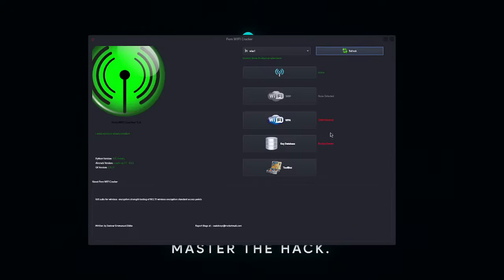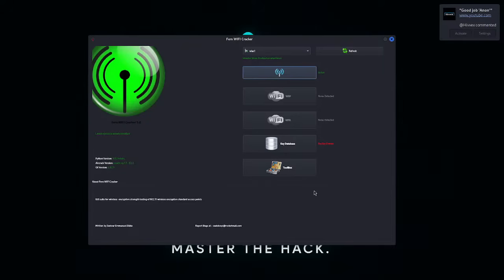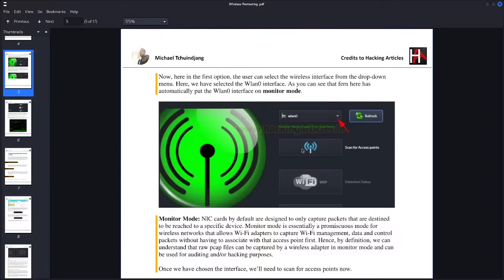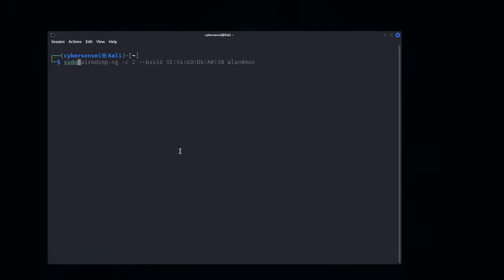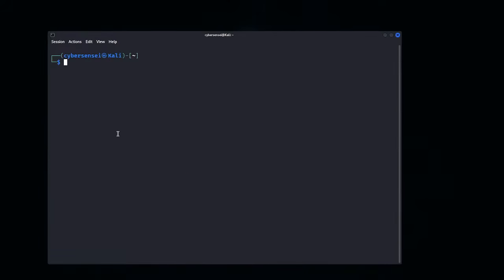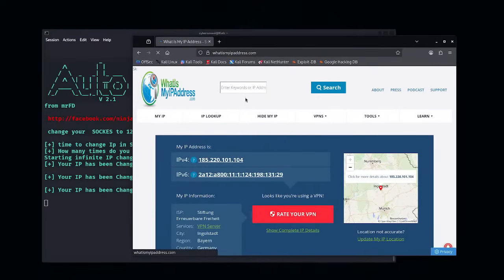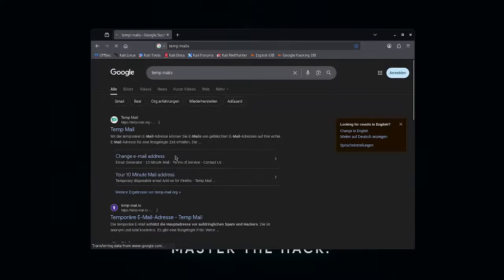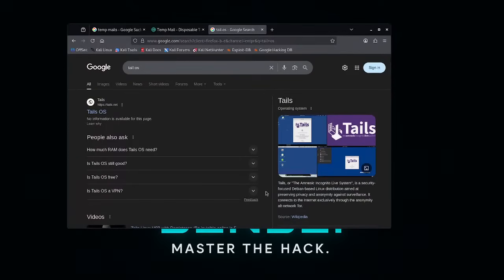Wi-Fi hacking and Online Anonymity: Part 2 Live Stream 👾🛜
Purpose: Educate, secure and raise awareness not to commit crimes.

All my videos are for learning and education purposes. Please always have permission to do an assessment on your target or client. I do all my videos in my home lab. I have full permission to my home network. Thank you and let's have fun learning together!